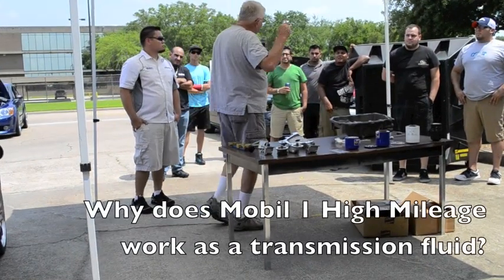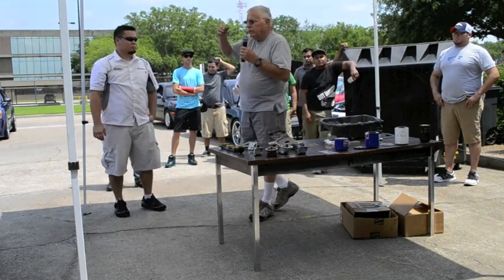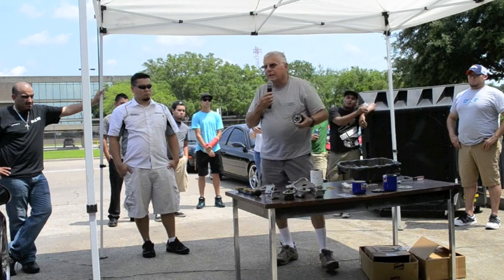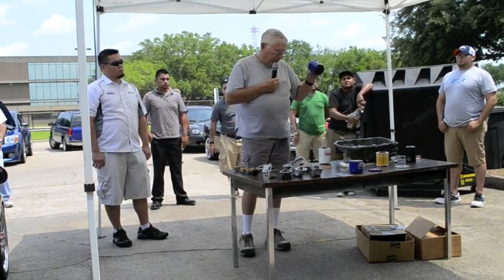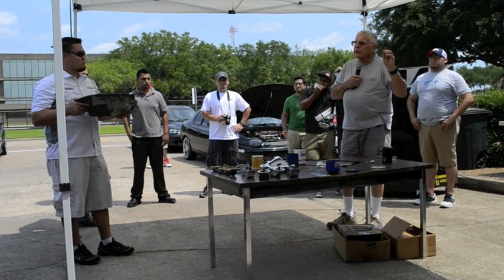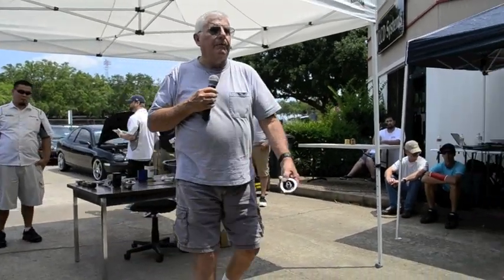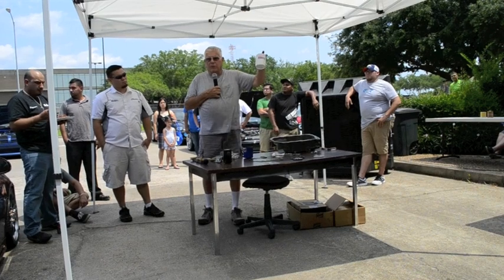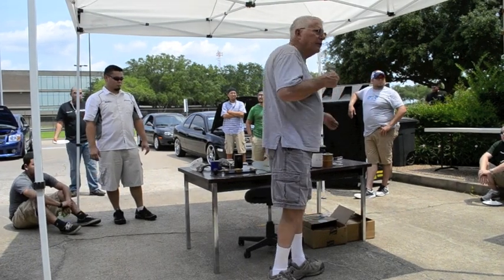Mr Peters Dodge Neon/SRT-4 Transmission Tech Talk at Modern Performance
Retired Chrysler Engineer Ed Peters had a tech session at ModernPerformance.com to discuss the Dodge Neon/Dodge SRT-4 transmission.